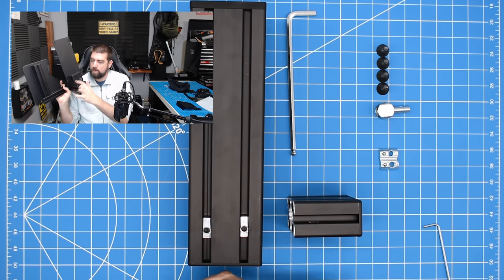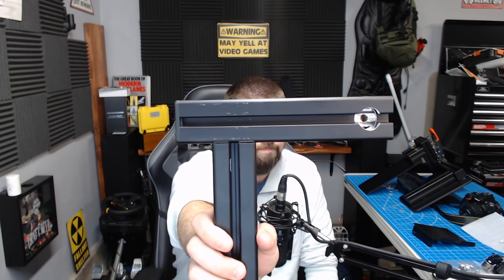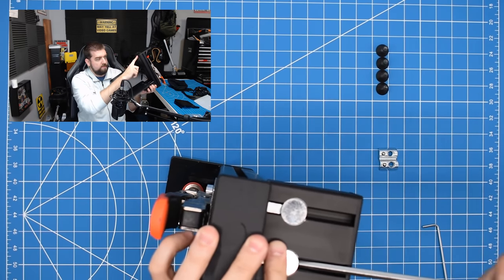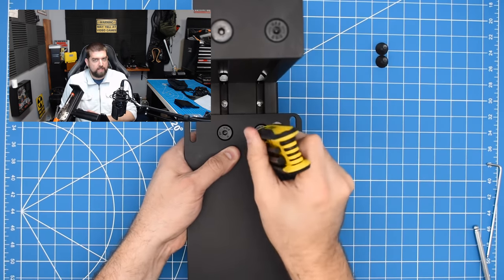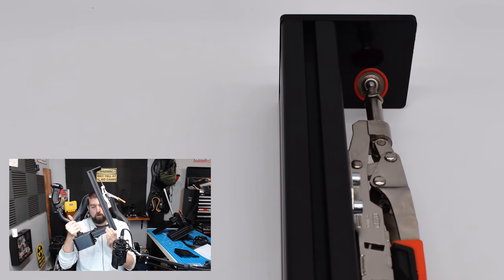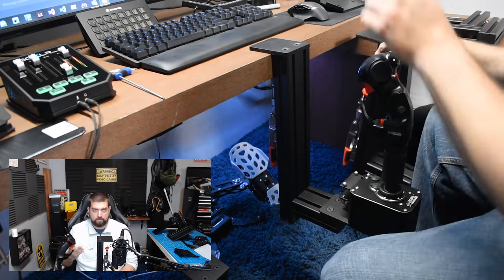Monstertech - HOTAS Desk Mount Review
This is my review of the Monstertech Deskmount Solution.   Enjoy

For more information about all of Monstertech's products you can visit their

►►Gaming Rig
CPU: Intel i9-9900K @ 5.0 Ghz
Memory: 32GB DDR4 Corsair Dominator Platinum
Motherboard: ASUS ROG Strix Z390-E Gaming
GPU: ASUS STRIX 1080Ti
HDD: CORSAIR FORCE Series MP300 960GB M.2
PSU: CORSAIR HX850i
CASE: Fractal Design Define R6
HMD: Oculus CV1
HOTAS: Thrustmaster Warthog (12cm extension, VIRPIL WarBRD base)
RUDDER PEDALS: Thrustmaster TPR Pedals

►► Streaming Rig
CPU: Intel i7-6700K @ 4.5Ghz
Memory: 32GB DDR4 Corsair Vengeance LPX 32GB
Motherboard: ASUS SABERTOOTH Z170 S
GPU: EVGA 1050Ti
CAPTURE CARD: AVerMedia GC573 Live Gamer 4K
HDD: OCZ TRION 480GB

►►Additional Equipment
MIC: Audio-Technica AT2020
MIXER: BEHRINGER Xenyx 802
COMPRESSOR: BEHRINGER COMPOSER PRO-XL MDX2600

I also run a Combat Flight Simulation Community called SplashOneGaming